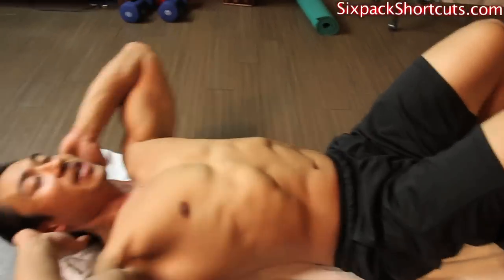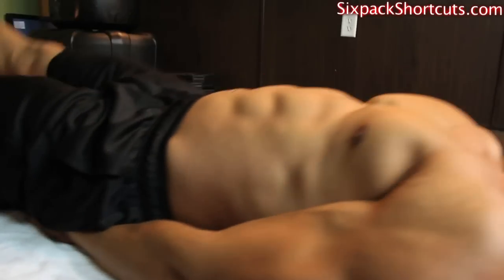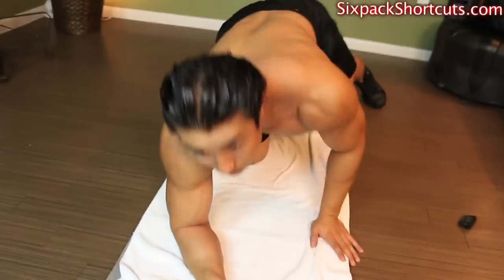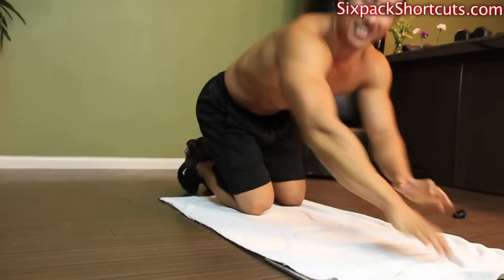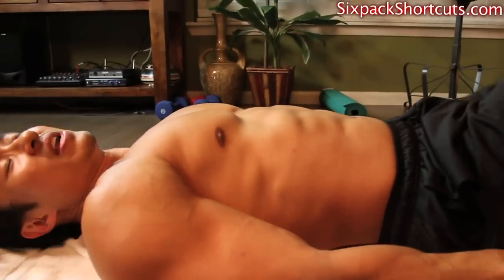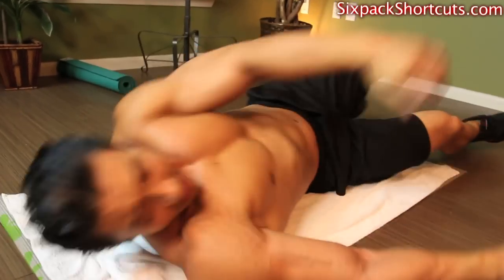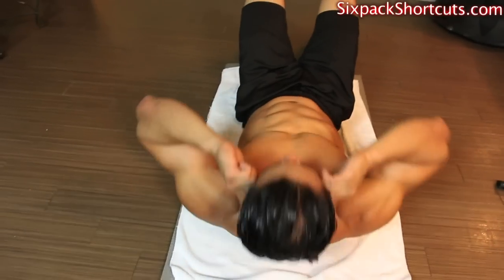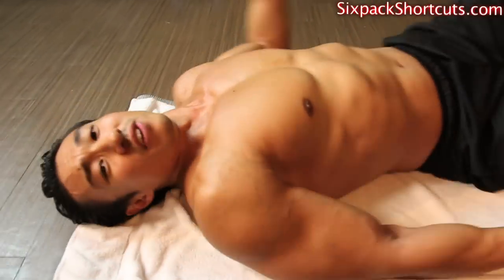Super Fast Abs Workout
Hey guys, it's Mike with sixpackshortcuts.

Man, do I have a show for you.  After some of my workouts, I like to throw in this little extra afterburner on the grill and get my abs fired up.

You'll see that these are some basic ab exercises, but when combined in the right order it can really put that 3 dimensional effect on your abs.

So put this quick workout in effect immediately, and see your six-pack popping out in no time.

Super fast abs' workout breakdown:

0:47 Start the workout

3 rounds

Crunches (30 sec)

Make sure while you are doing your crunches, you but in a little tight squeeze at the peak of the movement.

Scissor Kicks (30 sec)

Make sure your back is flat on the ground or have your hand right under your butt for support.  The hands under ur butt will also aid in keeping the back flat.

Bridge Planks - 30 sec

While doing the bridge planks, make sure you are looking at your feet the entire time.  Also make sure you are stick you butt all the way up and planking all the way back down.

Hope you liked the video! I can't respond to every comment, but I do read every comment personally and I respond to as many as I can.

And if you want to get six pack abs fast, watch this video now:

In that video I show you why 95% of guys who wish they had six pack abs fail to get them in the gym. It comes down to four huge mistakes that almost all guys in the gym are making...but which most guys don't even know about.

I'll show you what the mistakes are, so you can avoid them. And I'll also show you the "weird" style of ab training I use instead called Afterburn Training.

Is Afterburn Training the 1 proven shortcut to a ripped body and six pack abs? Watch this video and decide for yourself!

Train hard,

Mike

P.S. -- Use this link to share the video with your friends on Facebook!